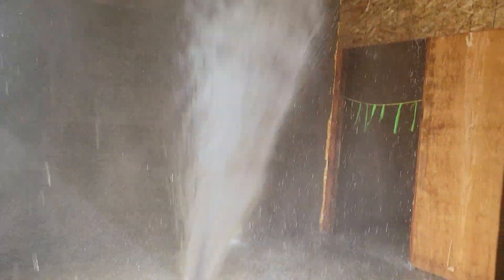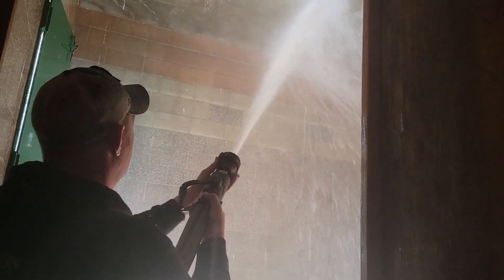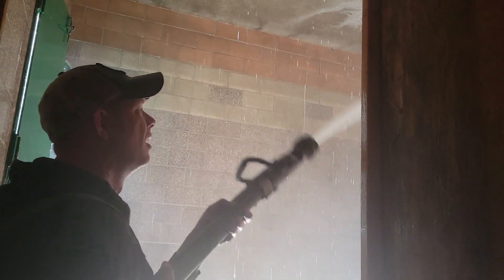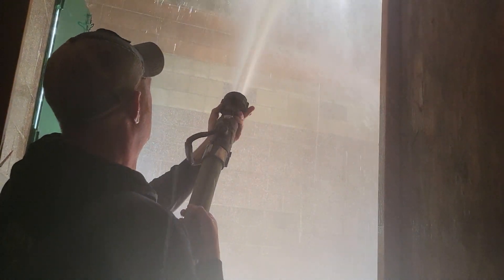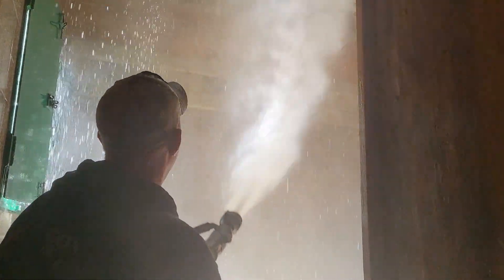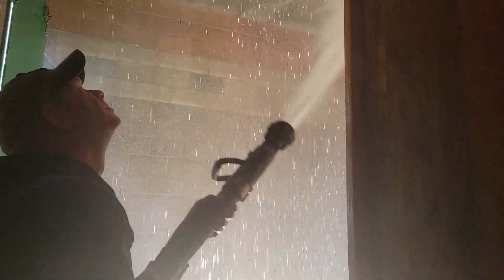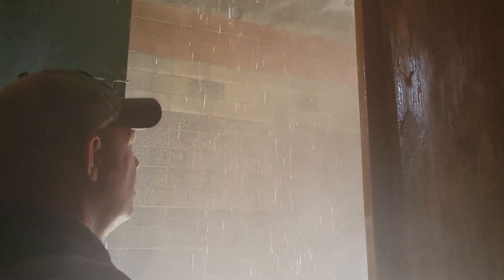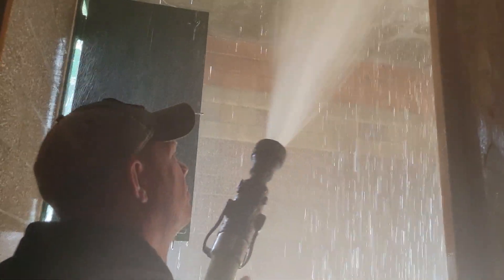HEN 160gpm@50PSI Blade Hallway to Bedroom Push, Drill Tower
Education/Demo around full hallway Bladed stream captured on advance, plus distribution advantages in the made seat Room Blade vs Solid stream .

1) On the way to the seat a more complete stream seal, easier to accomplished in the hallway.  The center of the Blade pattern is still wet, ensure continued water down range regardless of edge impacts in hallway.   (0 to 20 Seconds)

2) Easy up and down motion gives full coverage, once seat room is made with full floor sweep and ceiling capture.  The Blade produces large amounts of fallout in center of room and below 48 inches. This is where fuel packages live. (18 to 25 seconds)

3) Pattern moved to standard Tight Solid stream compared to Blade (36 to 48 seconds)

4) You can see the more complete possible capture of the critical 8D (eight suppression dimensions) in the Bladed pattern.  Four Walls, Ceiling, Floor, Live Fuel Package and Gases.  This is apparent (50-to 60 seconds)

5)  A wave of water falling dead center in the room 1:40 till end.

The Blade stream distribution wise of large droplets / sheets of water, makes me think you can not get better than this, a Bladed Pattern observationally creates a superior distribution of large droplet suppression water, that is indisputable.  1,2,3,4,5 items = lights out fast, just  like turning off a light switch the Blade pattern leads to domination of many critical factors in suppression fire stream application in a easier way for the nozzleman to execute on the fire ground.  Just watch the video. @HenNozzles